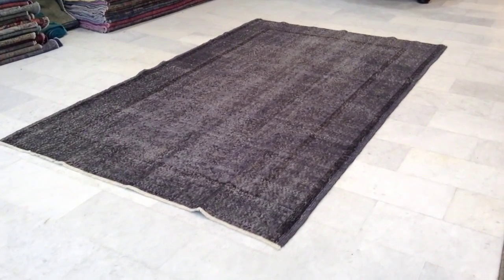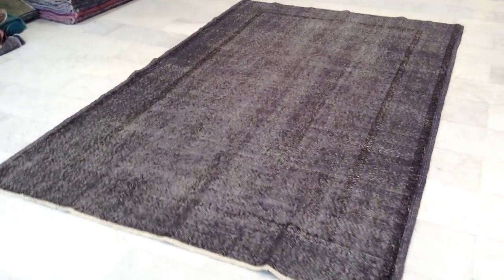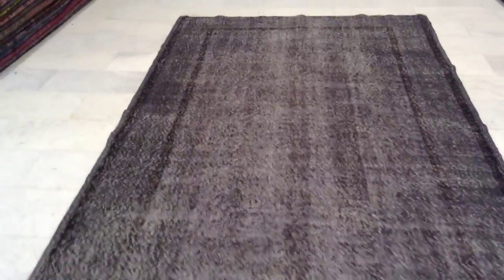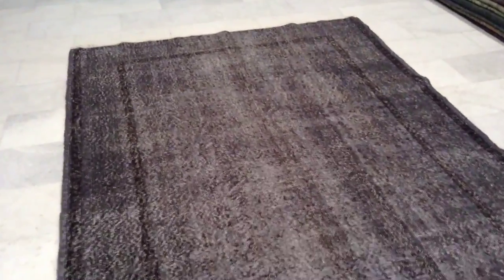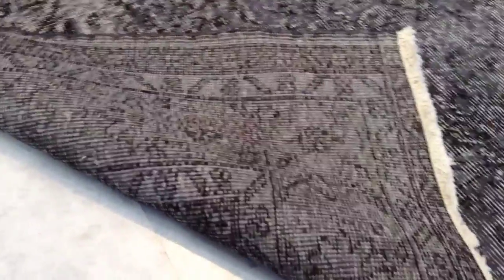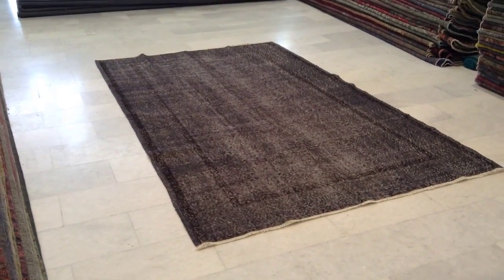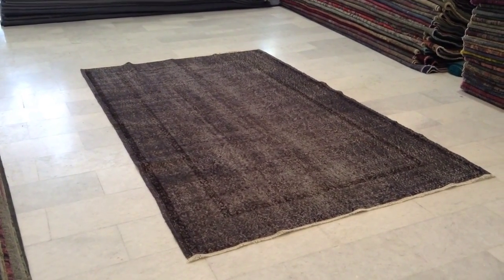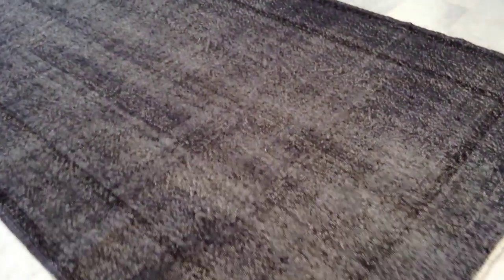Tapis Vintage 7372